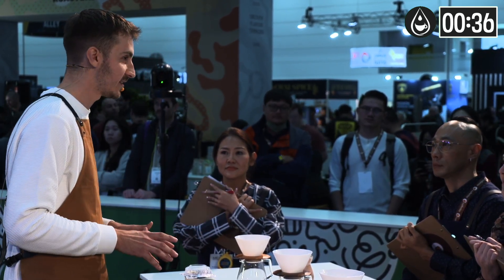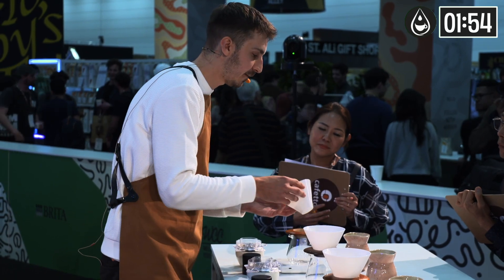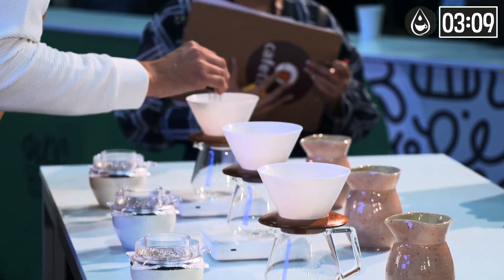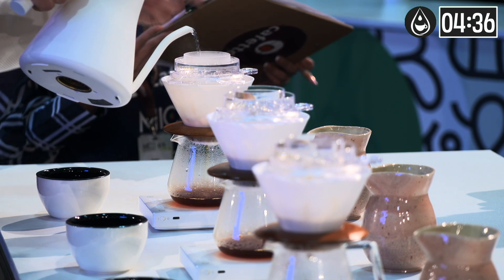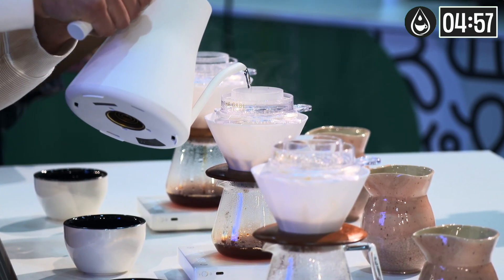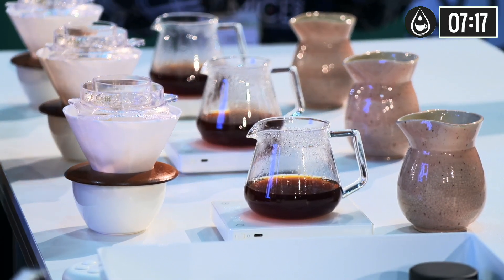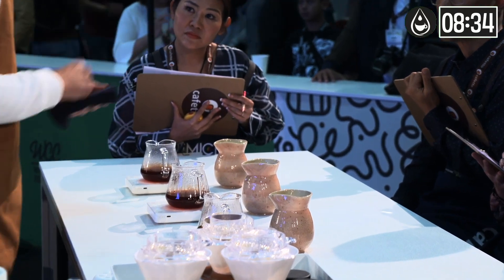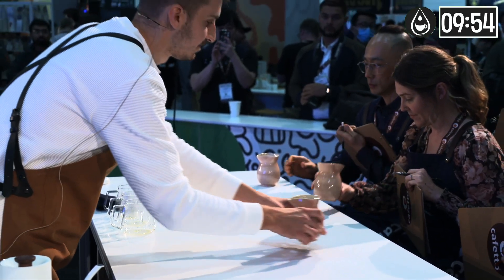Tomas Taussig, Czech Republic 2022 World Brewers Cup